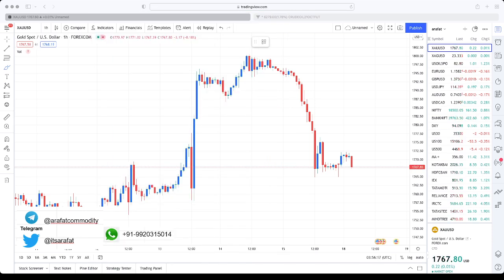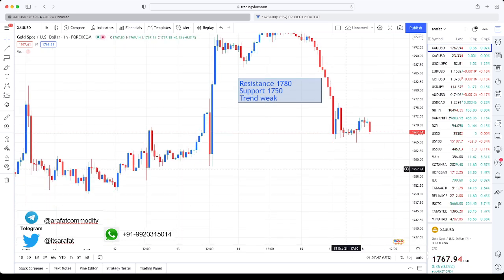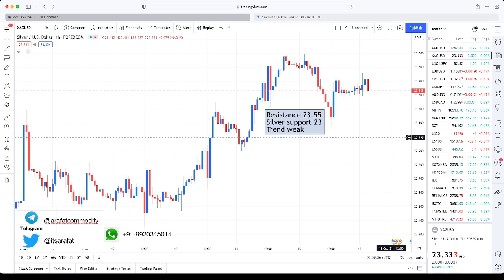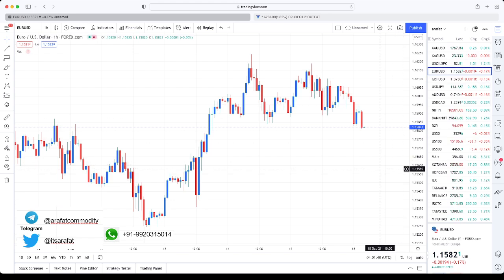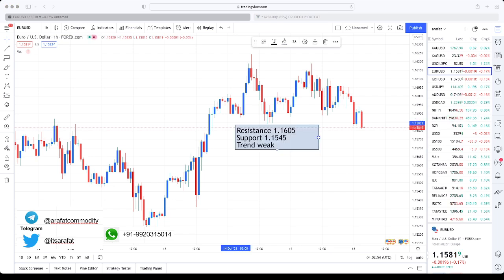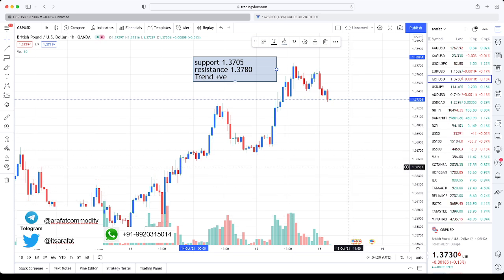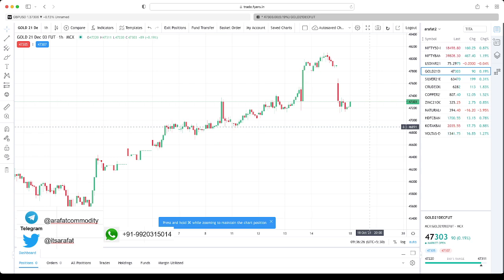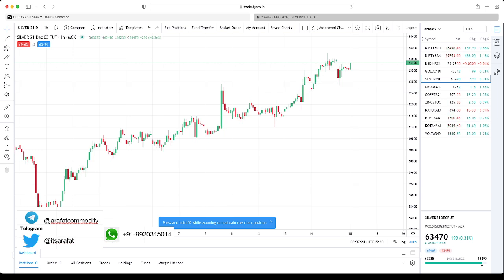Gold Technical Analysis & Trading Support Resistance | Crude Oil Trend | Forex Market Update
This video is about spot gold technical analysis in hindi with english subtitles. video also have major trading levels of crude oil. It also has comex xauusd & mcx silver trading forecast with eurusd trading outlook for today. Weekly video also feature weekly gold analysis & next week gold forecast. i have covered most of technical analysis in hindi. video also has english subtitles for your convinient. i occasially cover non farm payroll as well. weekly i also cover us unemployment claims and its impact on gold price & forex market.  i also cover daily eurusd and gbpusd trading levels. occasioanlly you will also find dollar index chart and technical analysis with support and resistance. usually i follow candlestick chart but chart can be switched if analysis requires. dont forget to watch weekly technical analysis before starting intraday gold forecast video. i will start tracking more forex pairs such as usdcad & usdjpy very soon. so stay tune.

this is my youtube channel to provide basic forecast and trading levels for gold silver forex and indices